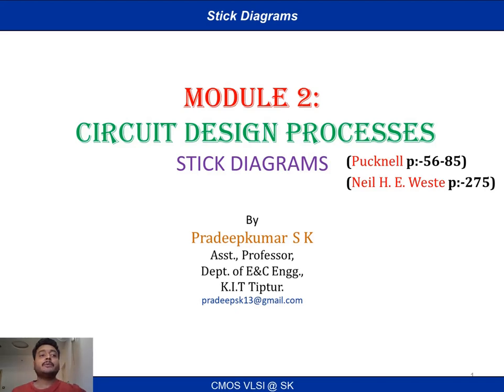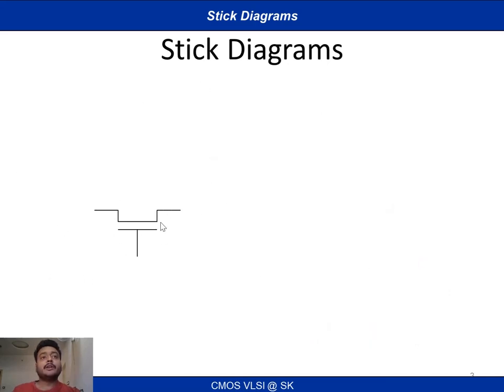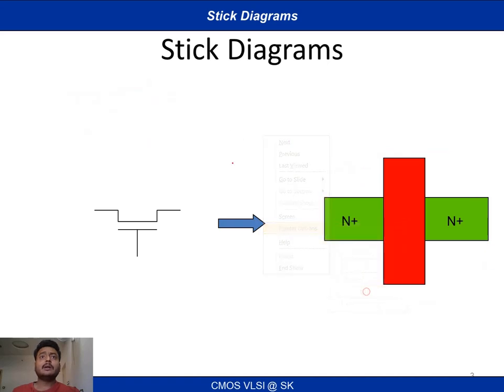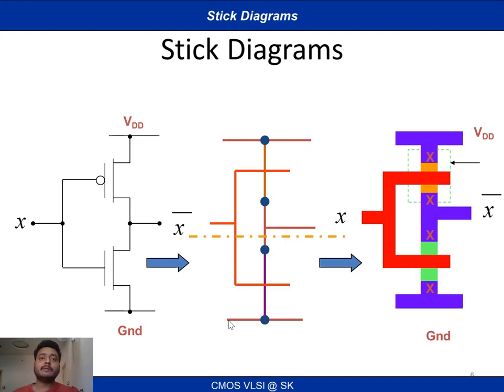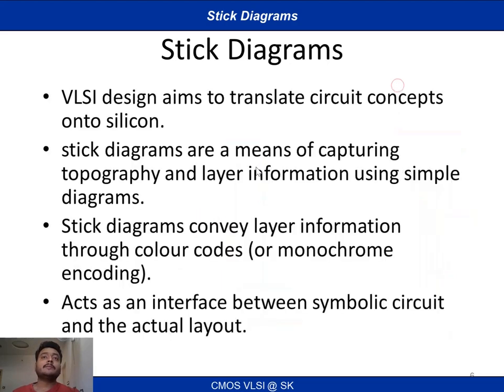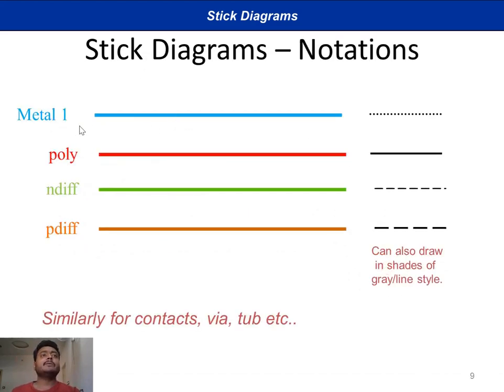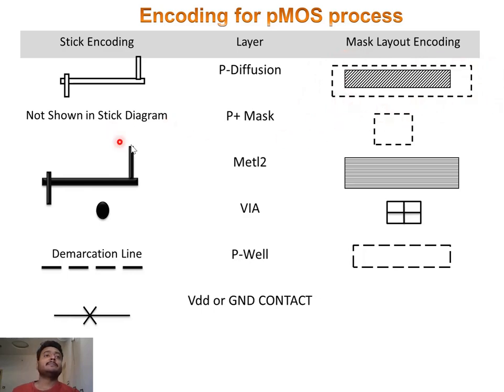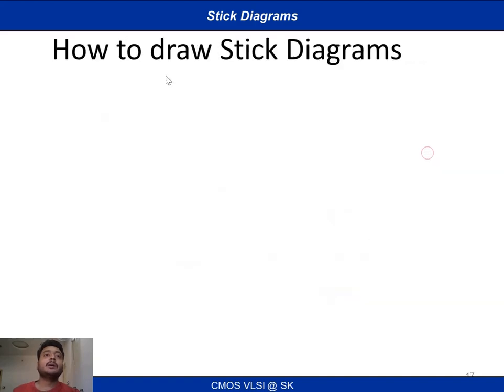VLSI Design Module 2 [Part 1]: Stick Diagram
VLSI Design Course Video Lecture series for 6th Semester VTU   ECE students by Prof.PradeepKumar S K, Department of Electronics and Communication Engineering, Kalpataru Institute of  Technology, Tiptur, Karnataka.

Introduction to stick diagram,